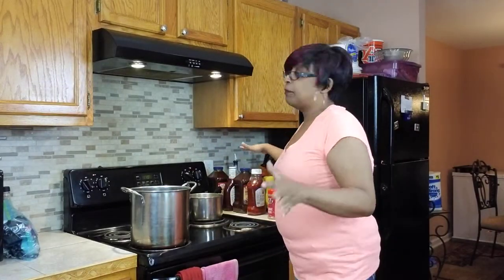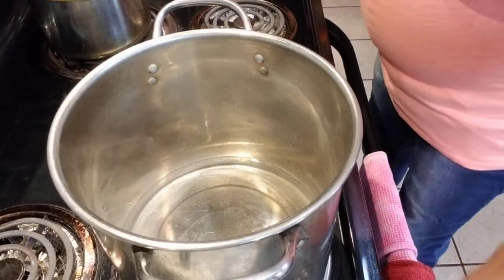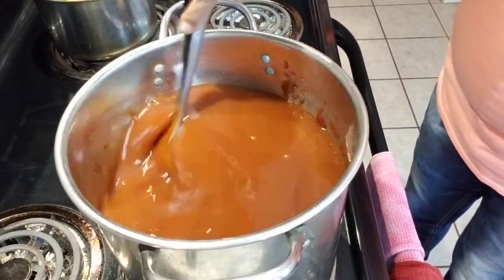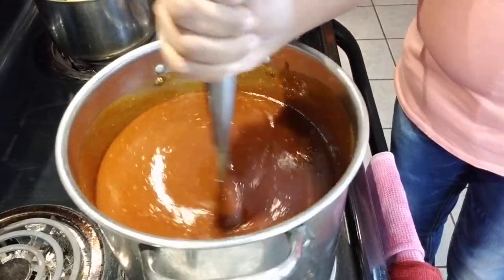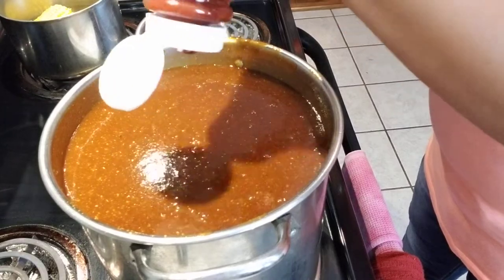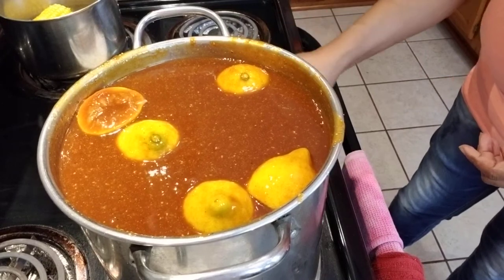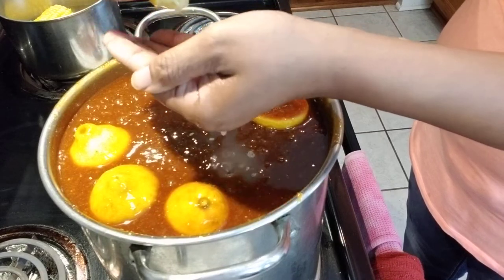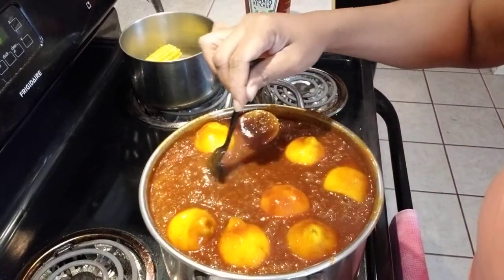HOW TO MAKE YOUR BBQ SAUCE TASTE BETTER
Meet Erika of OMG FOLLOW E, one of the hottest foodie vloggers on the Birmingham scene. Hailing from the WestEnd sect, I will take you inside the most upscale restaurants to the most popular chain eateries to the down-home soul comforting Mom & Pops stop ins and back to the kitchen for an entertaining cooking showdown.